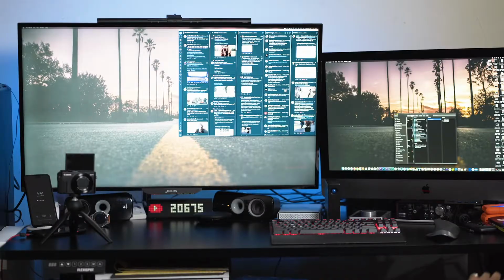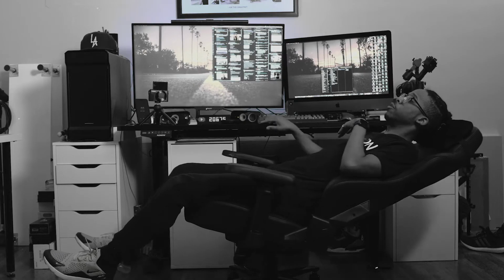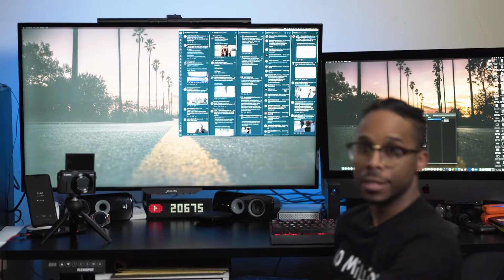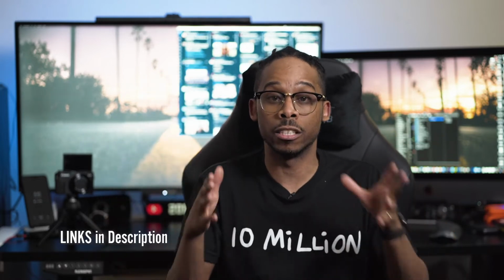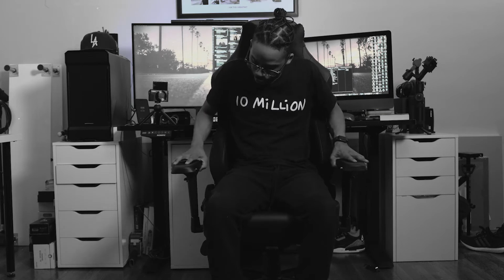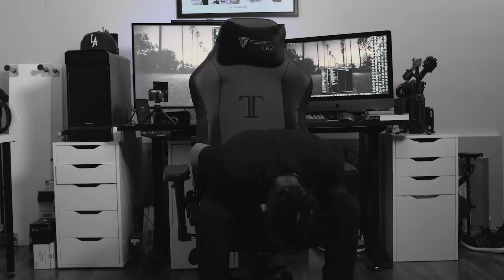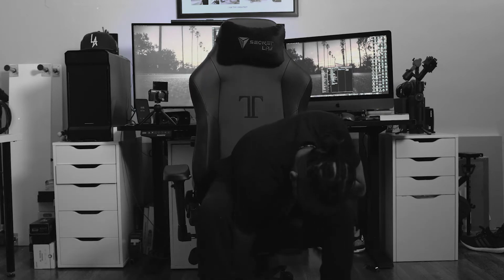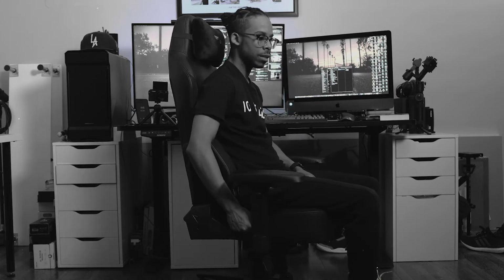NOT WORTH IT!? Secretlab Titan Review & Setup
Are Secretlab Chairs worth it? I requested a Secret Lab Titan chair just to find out.
🔴-- EQUIPMENT USED --
◾ Sony A7III
◾ Sony a5100
◾ Extra Battery FW50
◾ SD card I use
Camera Lenses
◾ Sony 85mm F1.8
◾ Sigma 18-35mm f/1.8
+ Sigma MC-11 adapter
◾ Sigma 30mm F1.4
◾ Sony a6300 camera AC adapter
📌-- FOLLOW ME---
Follow ME @CJKnowsTECH
📌-- PHONE SETUPS—
➡ iPhone XS Max (Unlocked)
➡ iPhone X
➡ BEST Screen Protector(iPhone X)
➡ Beats X (BT headphones)
➡ Note 9 (512GB Unlocked)
➡ Note 9 (128GB Unlocked)
➡ Galaxy Watch (46mm)
➡ Smartwatch: Gear S3 Frontier
➡ Gear S3 Classic
--MORE EQUIPMENT USED—
📌 Gimbal
◾ Zhiyun Crane 2
📌 External Monitors
◾ Aputure VS-2 fineHD 7"
◾ AndyCine A6 5.7"
📌 Video head
◾ Manfrotto 502 Fluid Head
Tripod
◾ Manfrotto 190XPRO3
📌 Mics
◾ Shure sm7b
◾ Rode VideoMic Pro Rycote Edition
◾ Audio Technica AT4047/SV
📌 Audio Interface
◾ Apogee Duet
◾ Focusrite Scarlet 2I2
📌 Speakers
◾ KRK Rokit 5’s
📌 Hard Drives
◾ Samsung 850 EVO SSD
◾ Samsung T5 portable SSD
📌 Computer Tech
◾ Logitech MX Master 2S
◾ Macbook Pro 15"
◾ iMac Pro
📌 USB Hub
◾ Satechi Type-C Clamp(space grey)